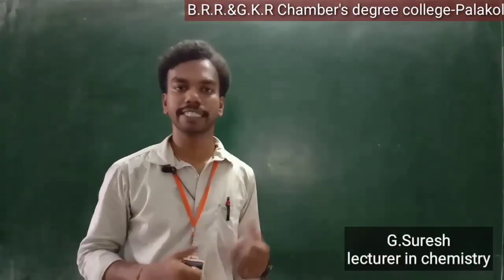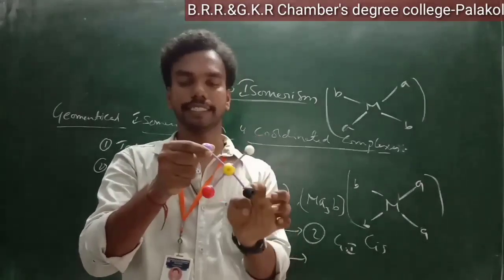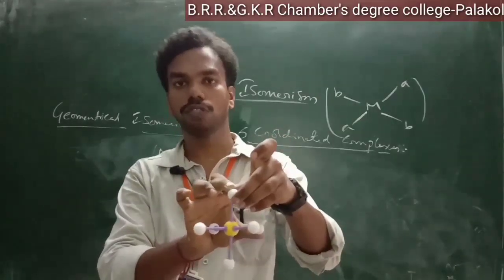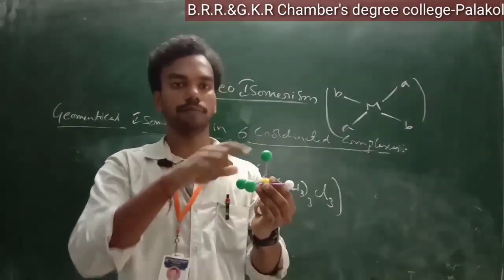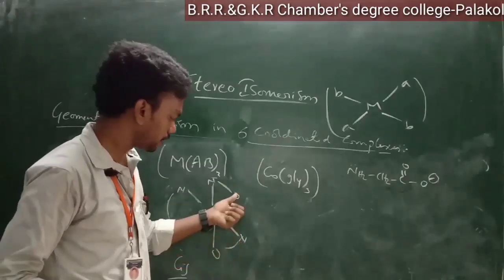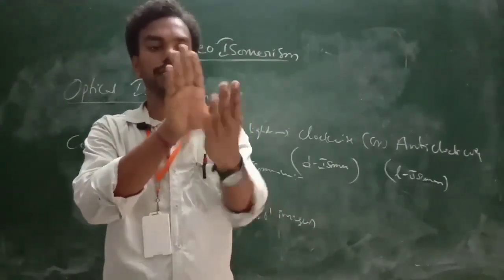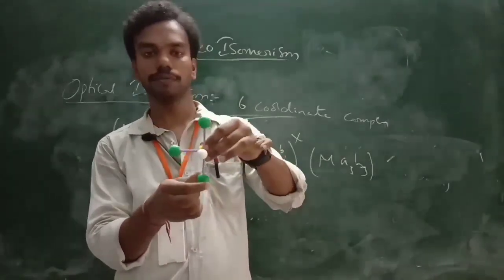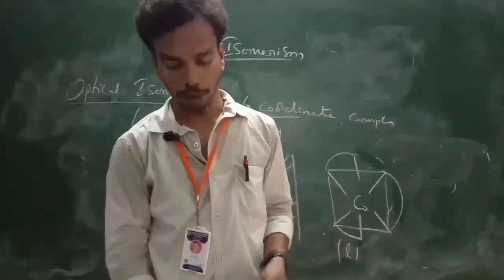III BSC-CHEMISTRY-COORDINATION CHEMISTRY (V SEMESTER) SESSION 6